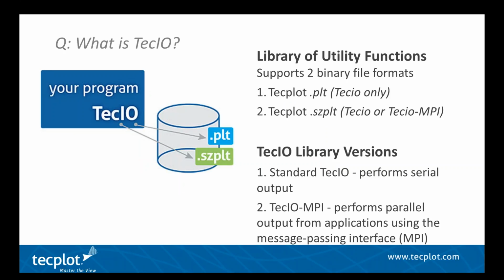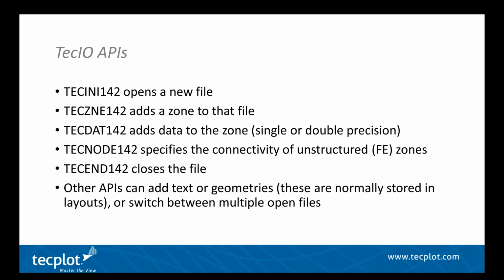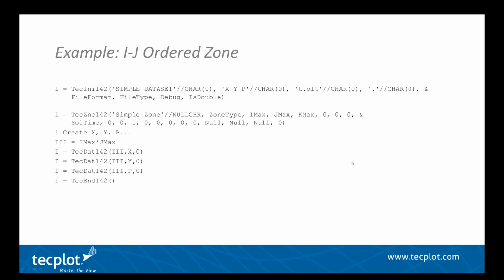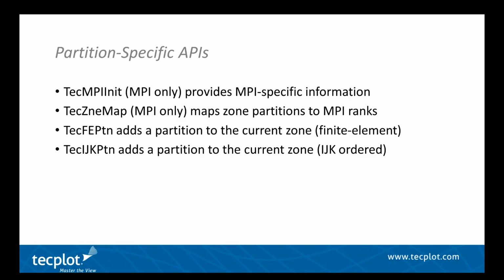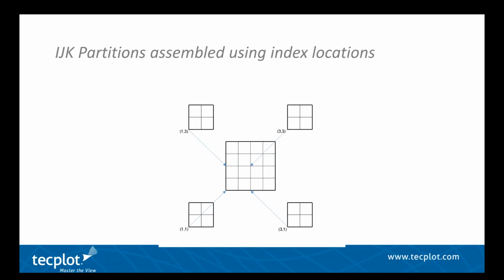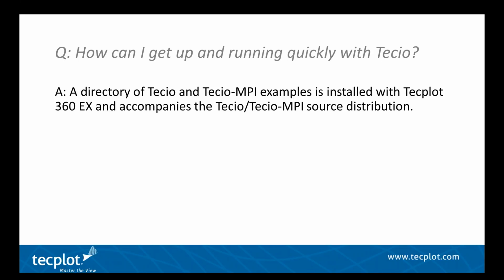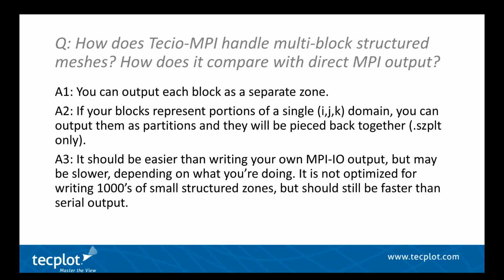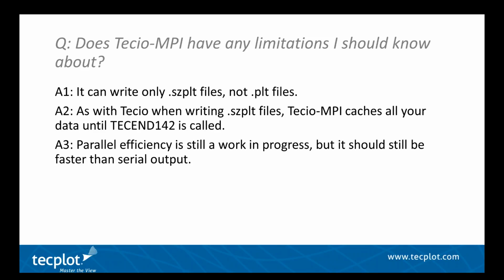Fast Parallel File Export with TecIO MPI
The TecIO Library allows you to quickly and easily read and write Tecplot binary files directly from your application. Customers have coded up applications 10 times faster using TecIO-MPI, which handles the complexity of MPIIO for you.

For those not familiar with TecIO, it is a library of utility functions that allow you to output Tecplot binary files directly from your application. Binary format reduces data files sizes and increases speed and efficiency when importing and analyzing results in Tecplot 360, especially compared to ASCII.

SZL format is optimized for large data sets and performance improvements result in faster load & analysis times, less memory usage and smaller files sizes.

The Webinar will briefly cover what's new in TecIO 2017. The remainder of the session will be spent answering your questions.